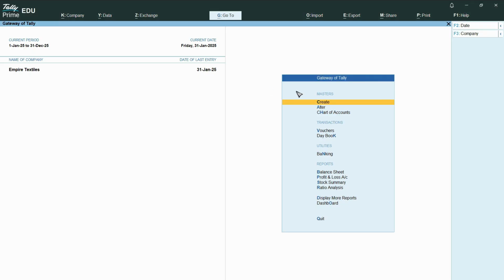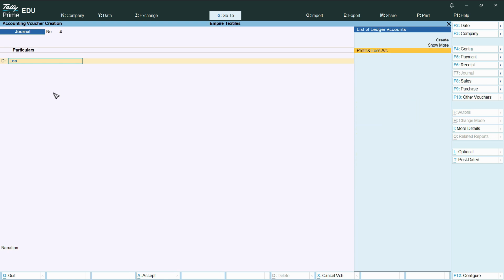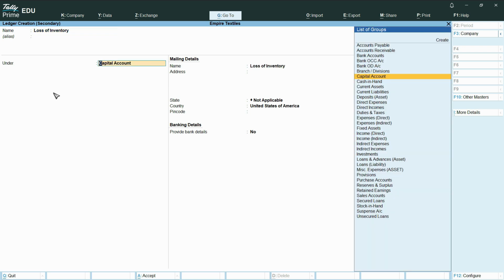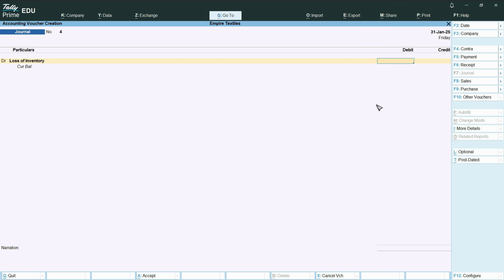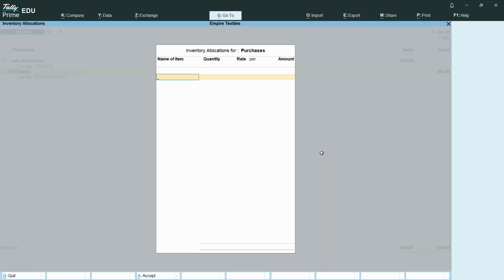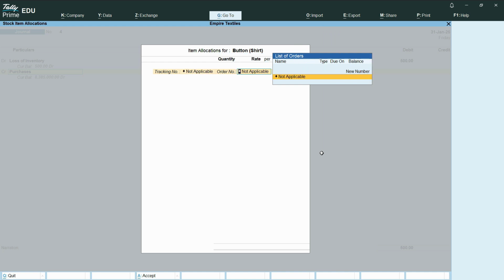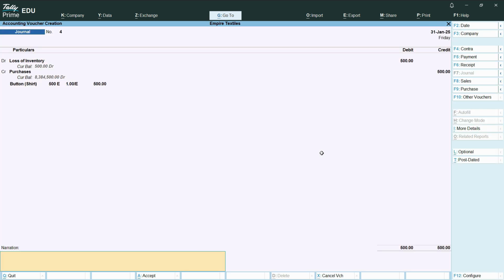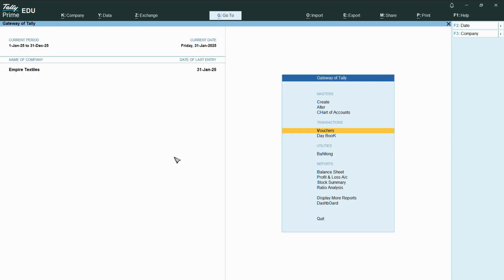How To Deal With Loss of Inventory in Tally Prime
In this Topic We will learn How To Deal With Loss of Inventory in Tally Prime. For more informative videos like this please mention down below in comments about future topics you wanna see on this channel and ill add them for you